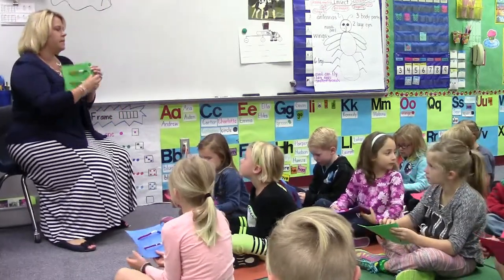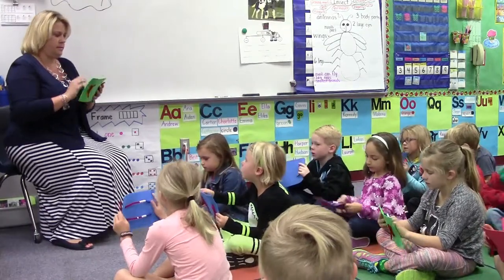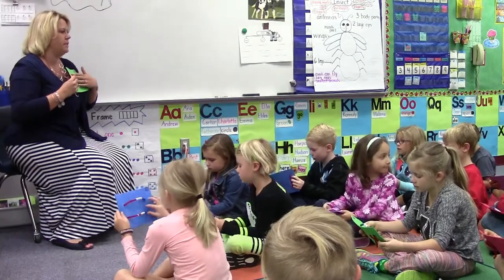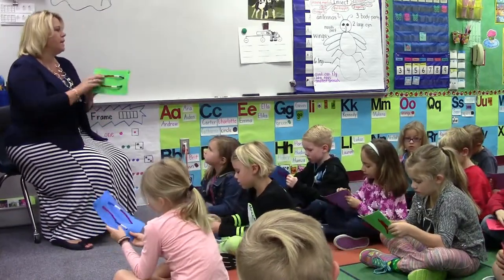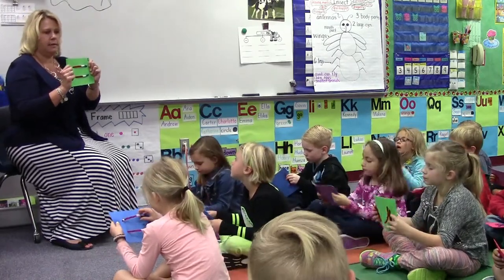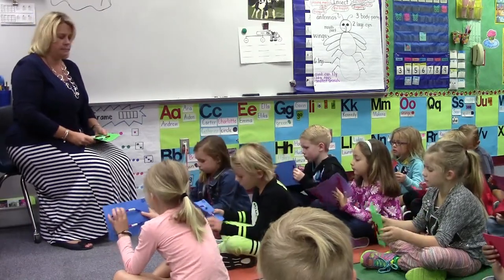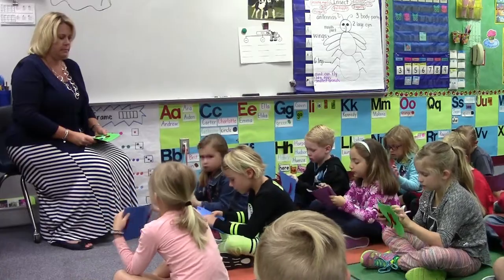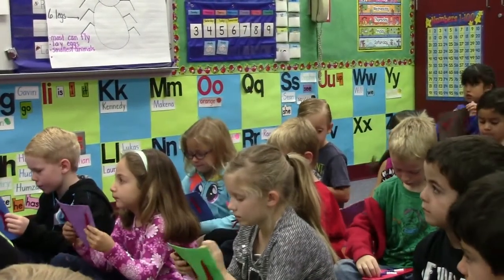FactsWise AS Goal 1 Phase 1 Activity 1b: Show Me with abacus or rekenrek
Student Success Goal: I can easily show 0 through 5 on my hands or with other manipulatives without needing to count.

Show Me - Sample Mini-Lesson Directions:
Have students show, on their abacuses or rekenreks, 0, 1, 2, 3, 4, and 5. Do this routine for 1 or 2 minutes per day until they are able to do this without needing to count.  For a video on how to make your own Slavonic abacus (aka rekenrek) and basic principles about how to use one, go here (coming soon).

Math Background: When students can quickly and easily recognize or produce a quantity without having to count we call this subitizing. Subitizing quantities allows students easily use manipulatives (including their fingers) to think through strategies and relationships where they break numbers apart and put them back together again in different ways (e.g., 6+5 = (1+5)+5 = 1+(5+5) = 1+10 = 11.

Hint: This is a quick activity that you can use at the begin of your fluency block. It can be really helpful to ask students to explain how they're finding ways to easily show different quantities, especially as they get larger. When your student(s) are easily and quickly able to show these small quantities without counting, they'll be ready to work with Goal 1 adding and subtracting without having to rely on counting.

FactsWise Add/Subtract Resource Book with fluency activities for 180+ days of the year, including printables and assessment tools

For a free document that has short directions to all of the FactsWise sample mini-lessons for Add/Subtract Goal 1 with links to all of the YouTube videos that are currently uploaded about these mini-lessons, go

For a FactsWise Add/Subtract Introduction and Overview: (coming soon)

What do we mean by math basic facts fluency? This video is produced for children to view, but you may simply want to explain the goal of fluency in your own words. You know your student(s) best!

Thank you to the Kindergarten teacher and students who shared their FactsWise mini-lesson with us!